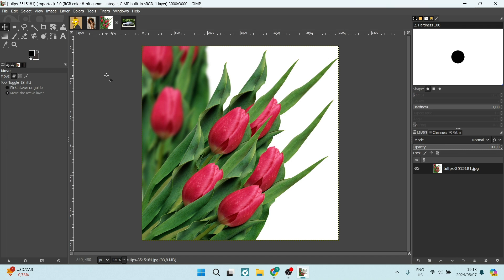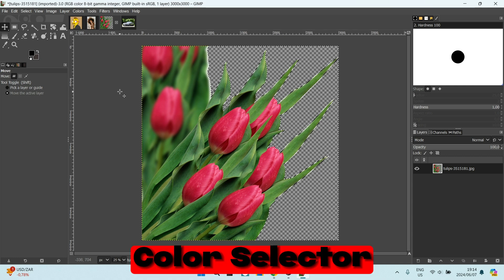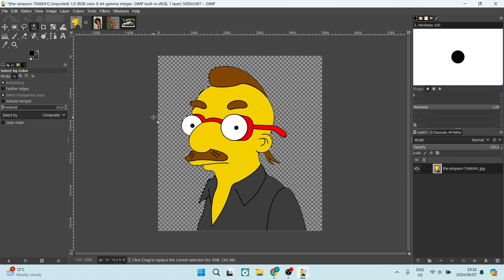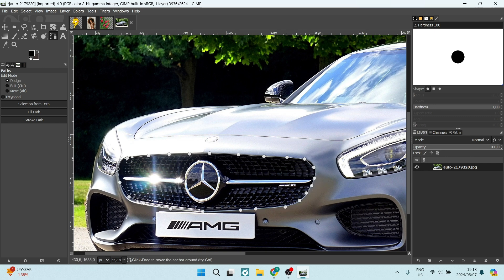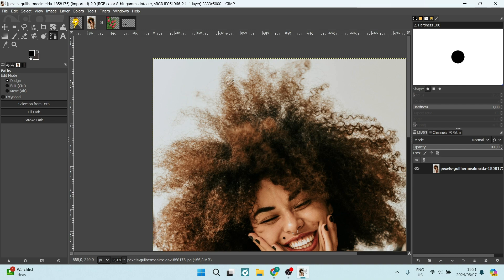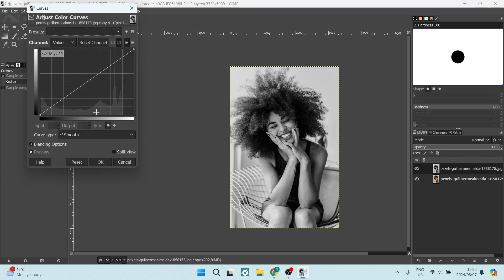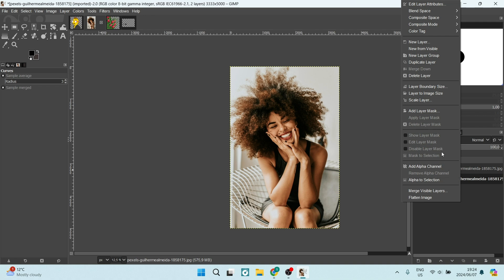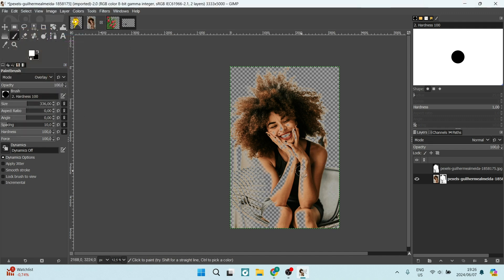How to Make Transparent Background in Gimp | Gimp Tutorial 2025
In this video, we'll show you how to create a transparent background in Gimp. This powerful image editing tool allows you to create and manipulate images with ease. By learning how to make a transparent background, you can create professional-looking images and designs. We'll walk you through the step-by-step process of creating a transparent background in Gimp, using various tools and techniques.

Timestamps

Intro – 00:00 – 00:14
Fuzzy Layer – 00:15 – 01:09
Color Selector – 01:10 – 02:15
Paths Tool – 02:16 – 04:13
Layer Masking – 04:14 – 08:04